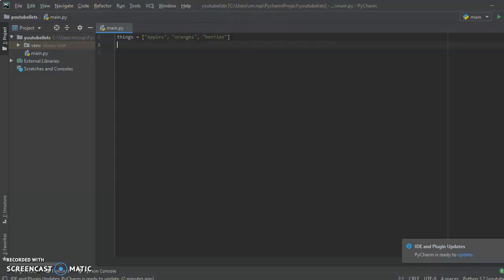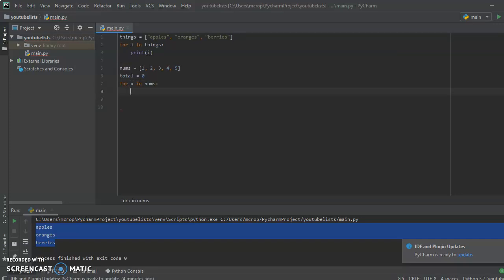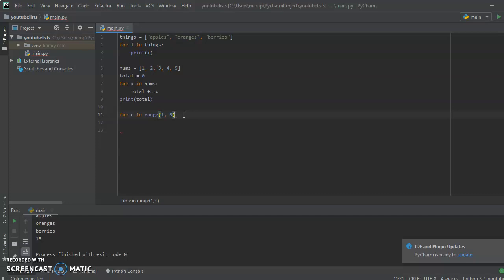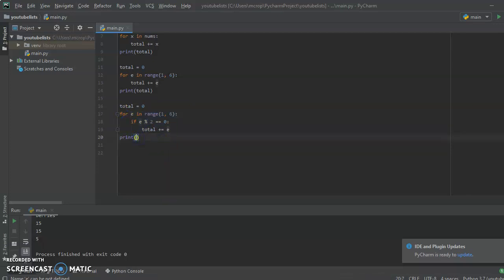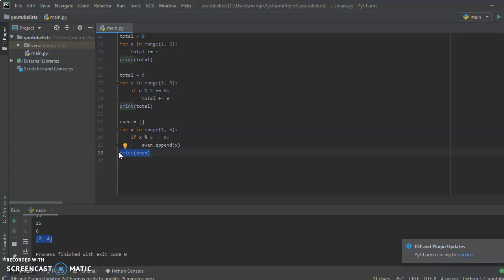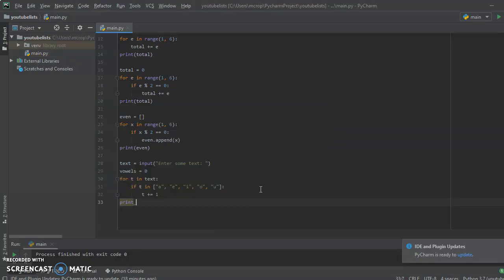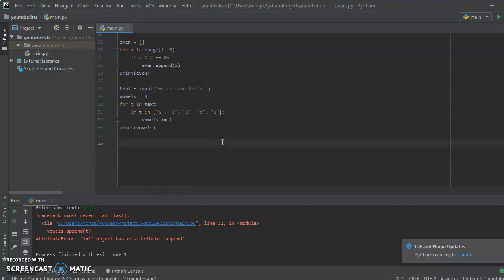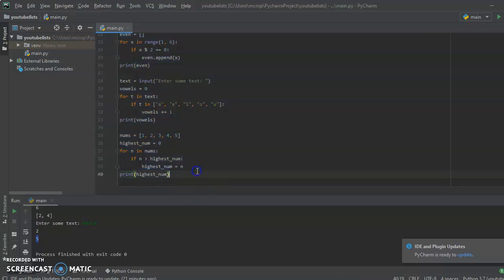Python: for loops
enjoy this extremely high quality video filmed on an extremely high quality laptop